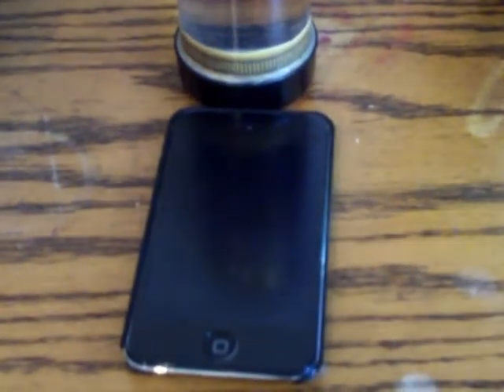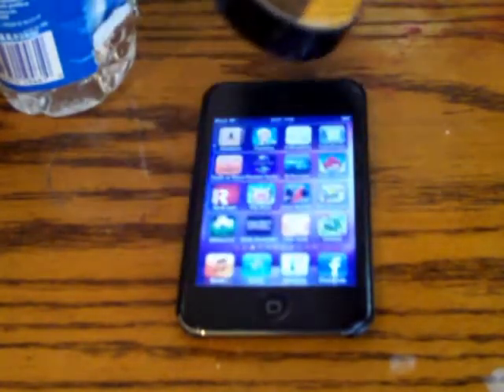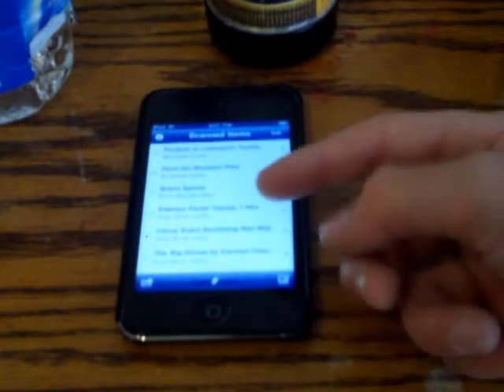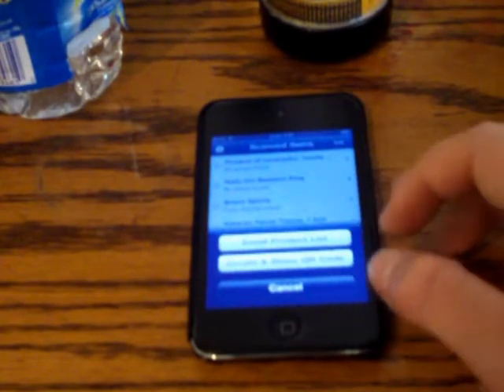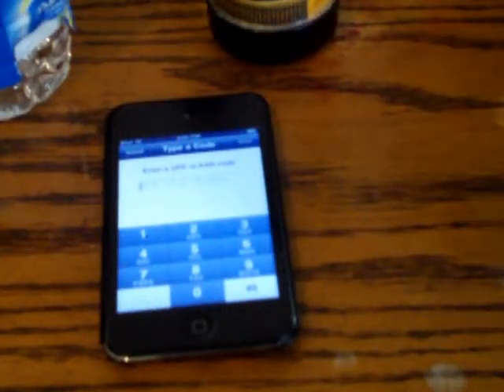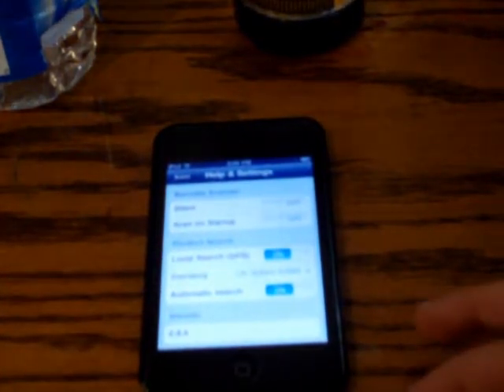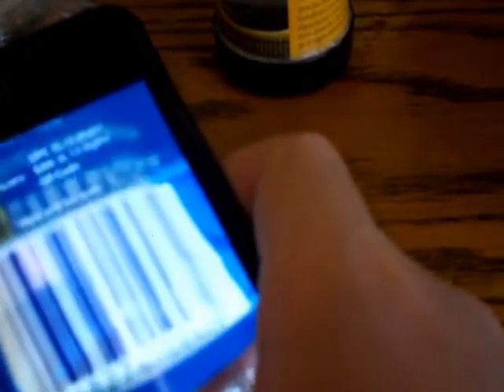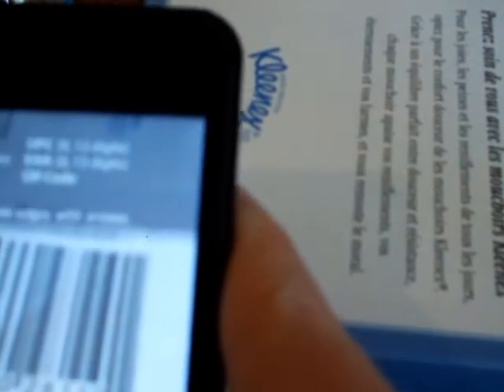Ipod app reveiw-Red Laser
this app is FREE on the app store